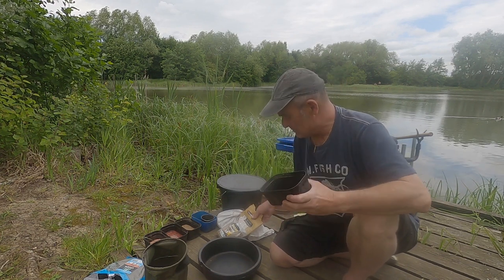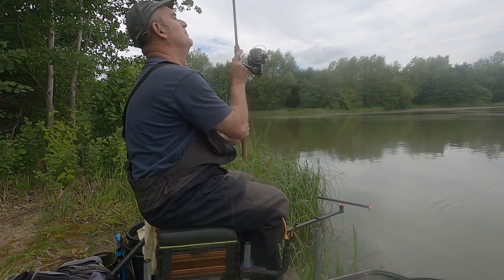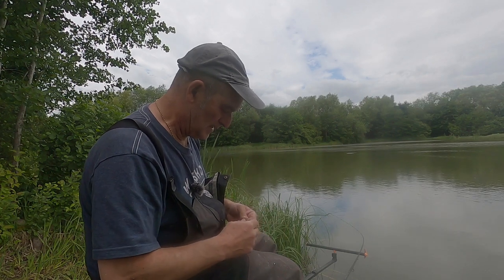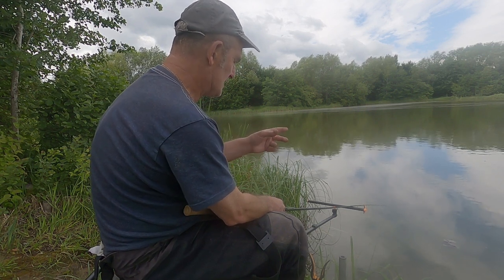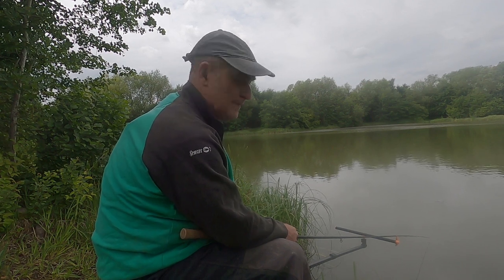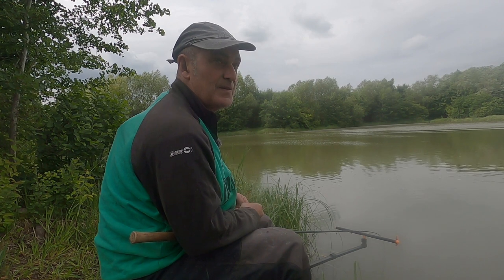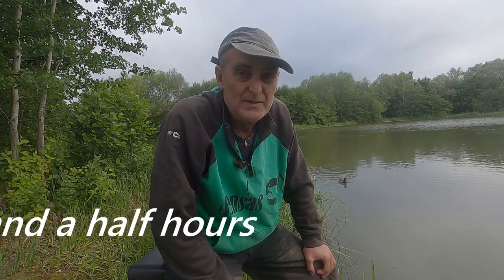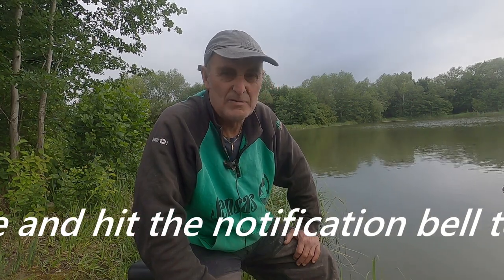Learn how to catch fish the short feeder line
In this video I show you how to catch fish your short feeder lines for silvers, I cover how I set up ,the rod I use and show how fast you can catch on the feeder.
With more and more feeder fishing events on the match calendar ,to compete against some of the best feeder anglers in the country, it`s important to practice every aspect of feeder fishing and learn how to fish the short line for the silvers is just one more tool to add to your feeder fishing.